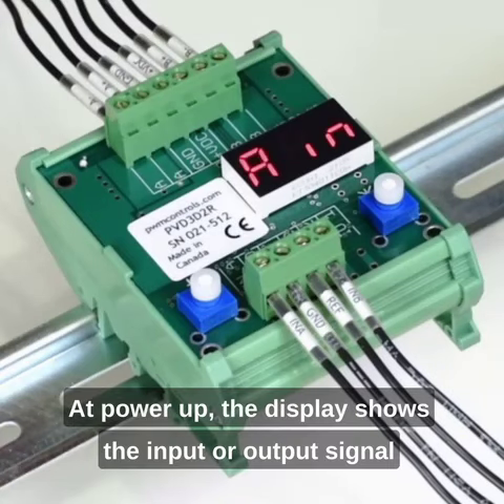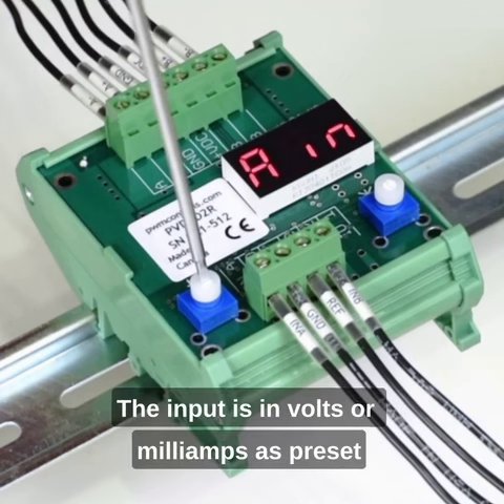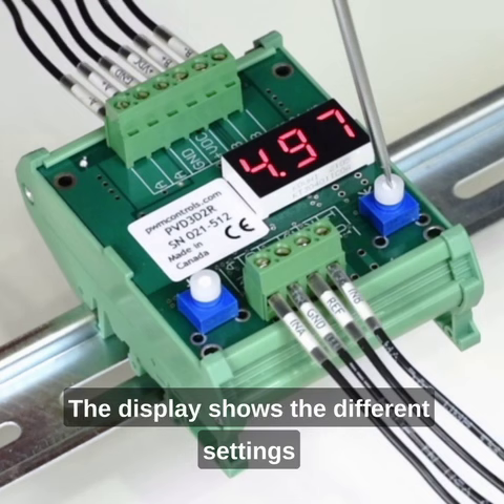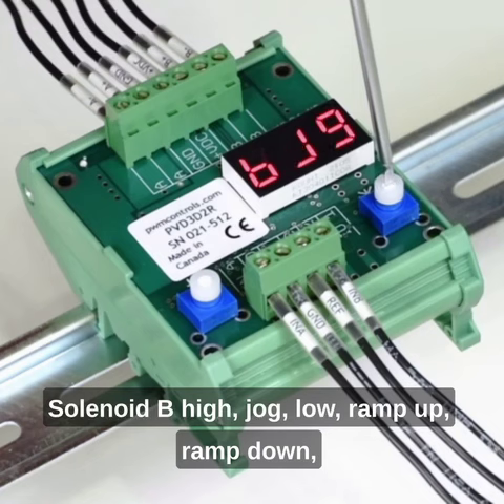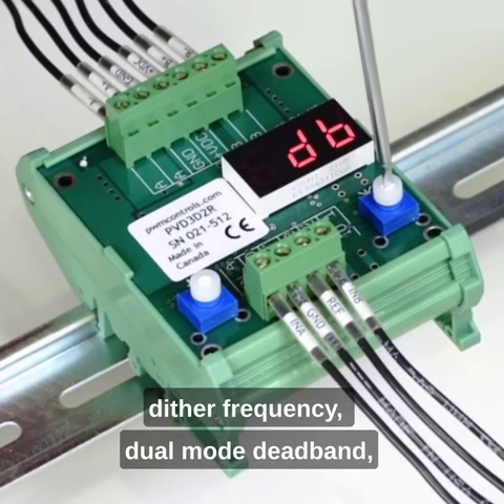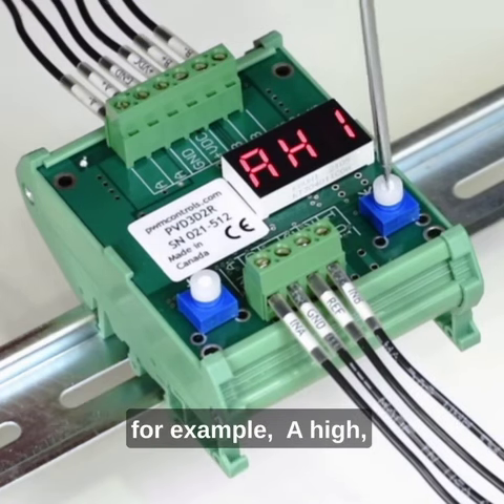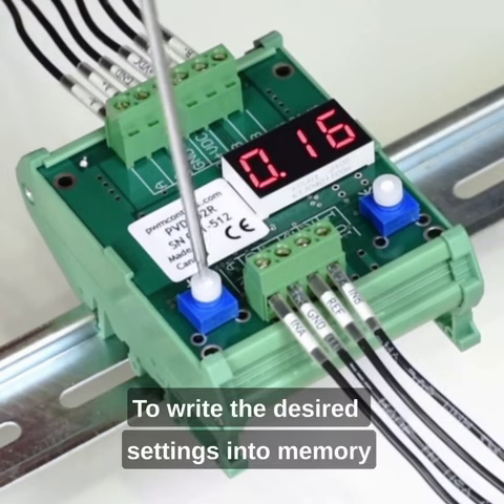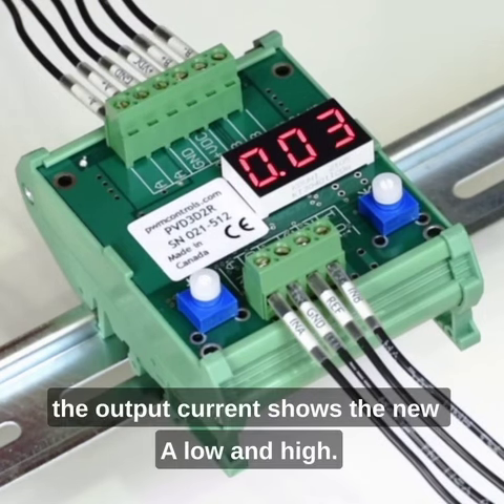PVD3D2R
Convertible Valve Driver